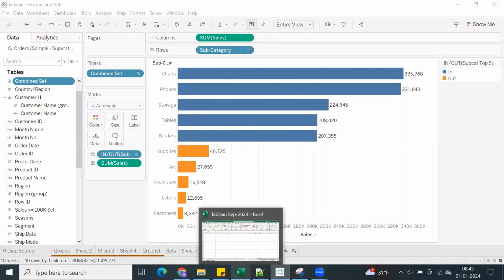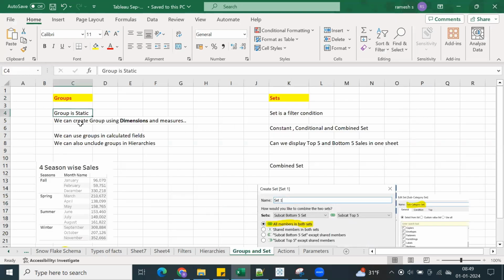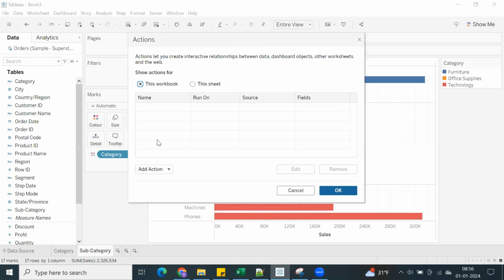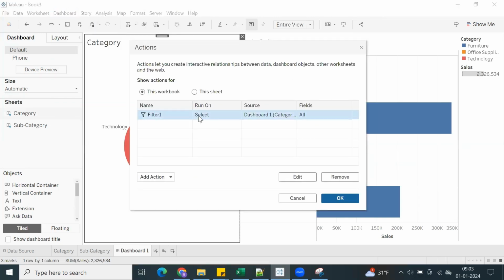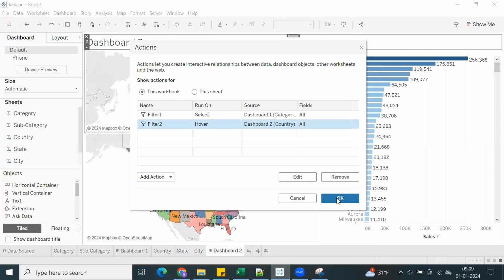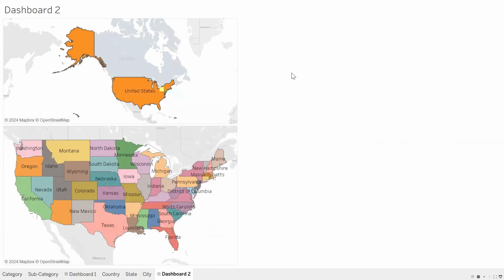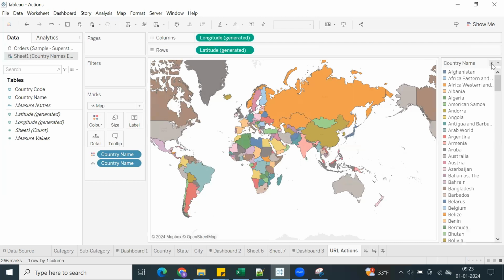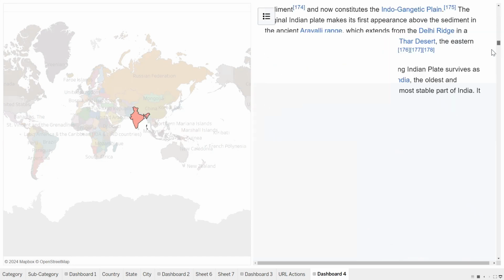Tableau Desktop Complete Course Part 1 - 2024 Quick start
Please Join as a Member to get full access to Tableau Full Videos list in detal and get the latest tableau and other BI tools videos..

"Tableau Basics: Getting Started with Data Visualization"

Introduction to Tableau, installation, and a walkthrough of the user interface.
"Connecting to Data Sources in Tableau: Databases, Excel, and More"

In-depth guide on connecting Tableau to various data sources for analysis.
"Tableau Charts and Graphs: A Complete Guide to Visualizing Data"

Explore different chart types, customization options, and best practices for effective visualization.
"Mastering Tableau Calculations: A Deep Dive into DAX"

Comprehensive tutorial on Tableau calculations, including calculated fields and table calculations.
"Advanced Tableau Features: Parameters, Sets, and Hierarchies"

Unlocking the power of advanced features in Tableau for dynamic and interactive visualizations.
"Geospatial Analysis in Tableau: Creating Maps and Spatial Visualizations"

Learn how to leverage Tableau's mapping capabilities for geographical data.
"Tableau Dashboards: Designing and Building Interactive Dashboards"

Step-by-step guide on creating visually appealing and interactive dashboards in Tableau.
"Data Preparation with Tableau Prep: Cleaning and Shaping Your Data"

Utilizing Tableau Prep for efficient and effective data cleaning and shaping.
"Sharing and Collaborating in Tableau: Tableau Public, Server, and Online"

Explore various platforms for sharing Tableau visualizations and collaborating with others.
"Tableau Tips and Tricks: Boosting Your Productivity"

A compilation of useful tips, tricks, and shortcuts to enhance your Tableau workflow.